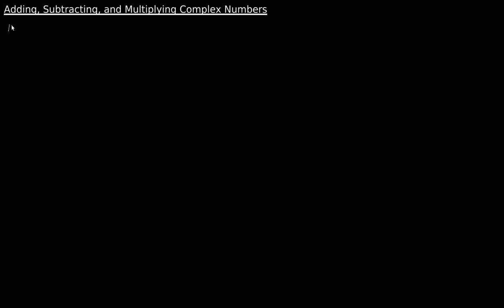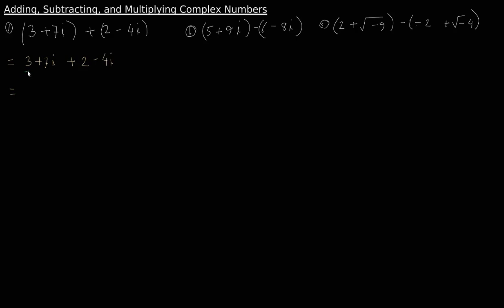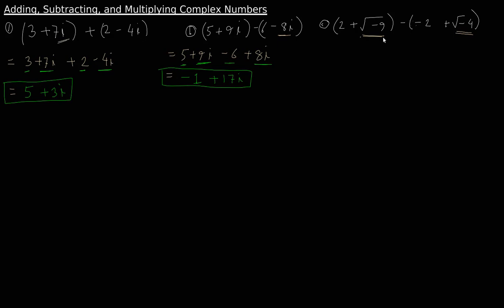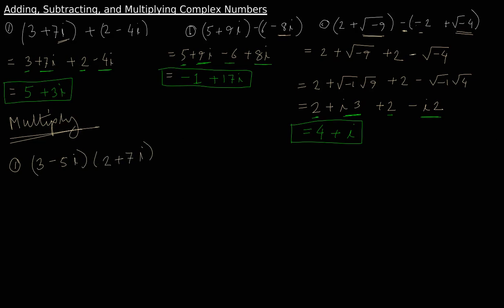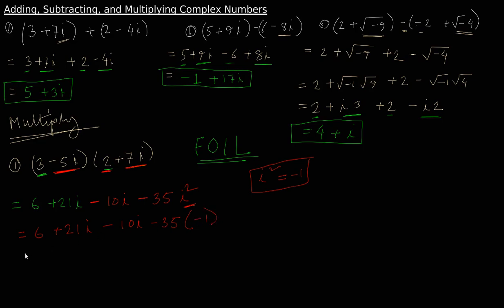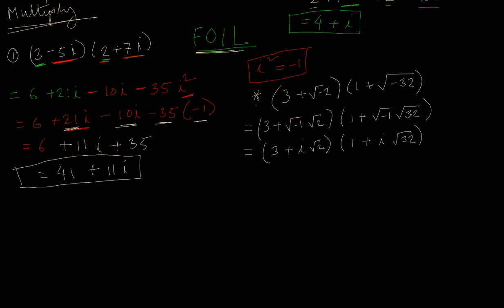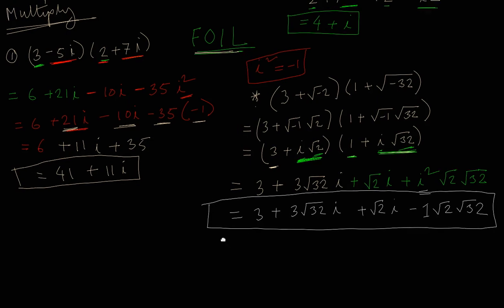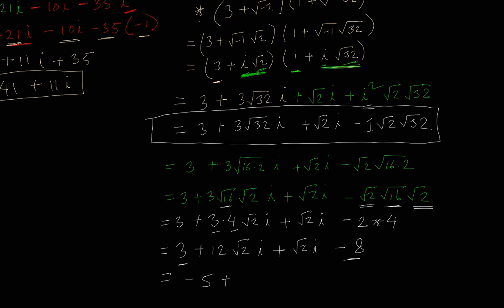Section_1_3_Part 2_Adding Subtracting Multiplying Complex Number